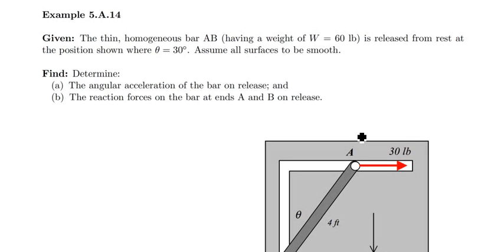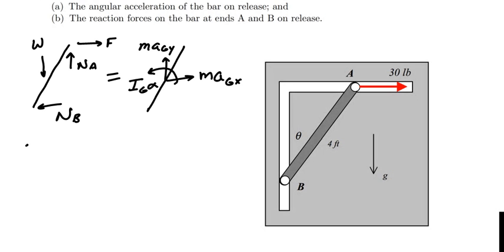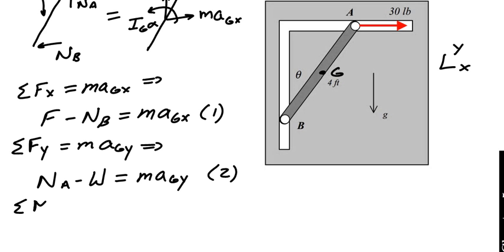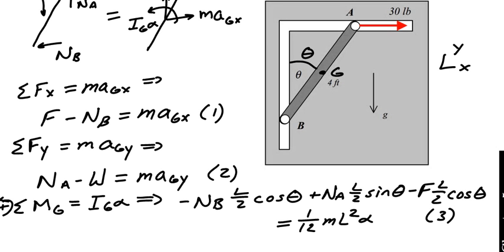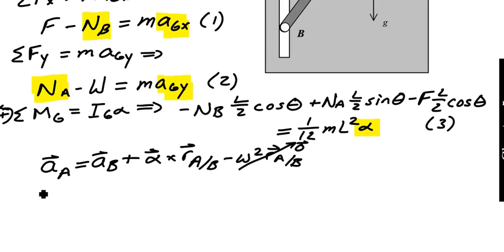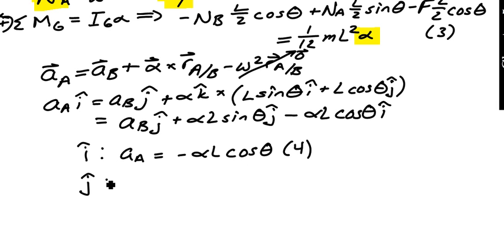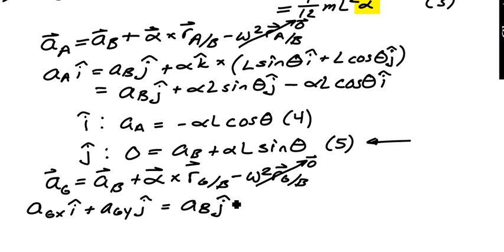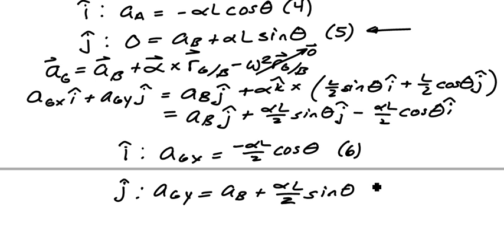Dynamics: A Lecturebook -- E5.A.14